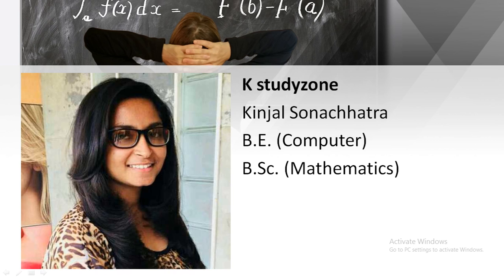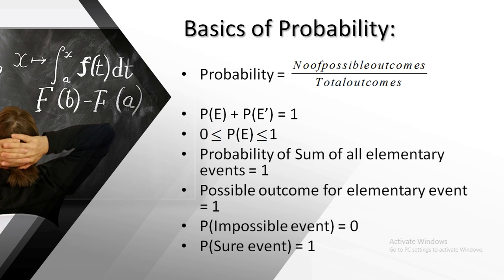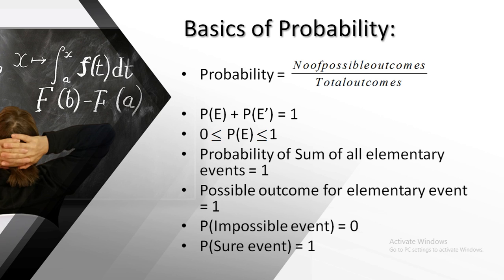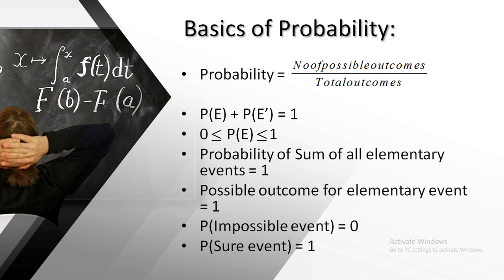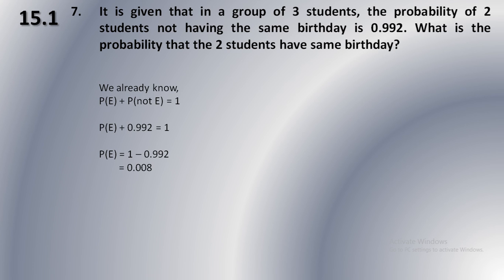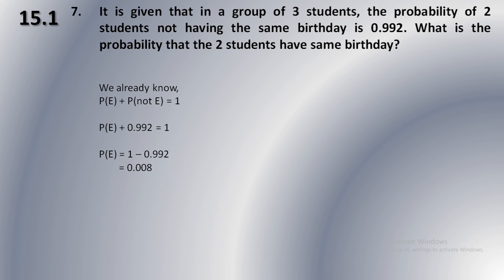Math - Probability (Part 27) | Exercise 15.1 | 7 | Std 10 | CBSE | NCERT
K studyzone

Hello Friends,
This is the twenty seventh tutorial of Probability Chp 15th of Class 10. This video is all about how to Solve sums from exercise easily.
So, I have covered in this session,
1. Basics Of Probability
2. Exercise 15.1 (7)